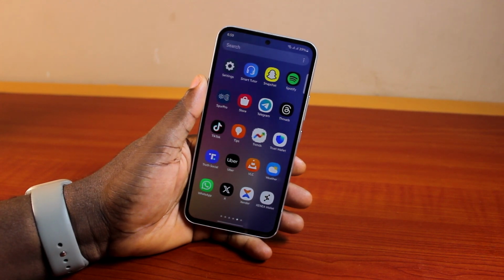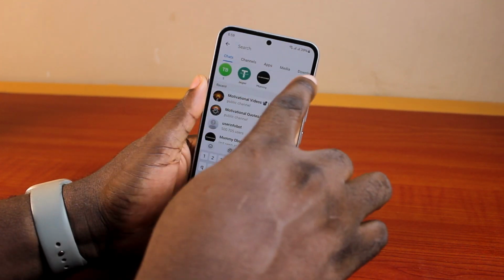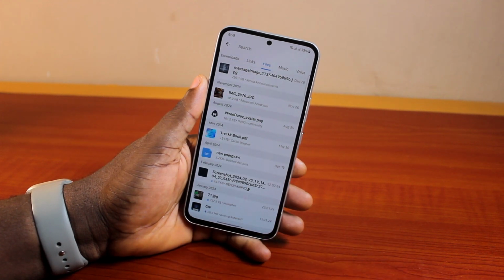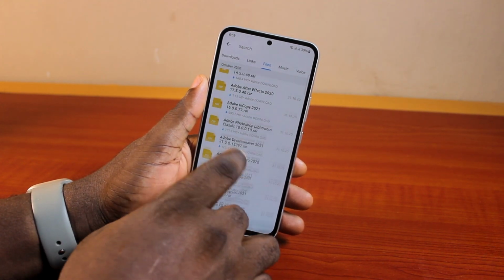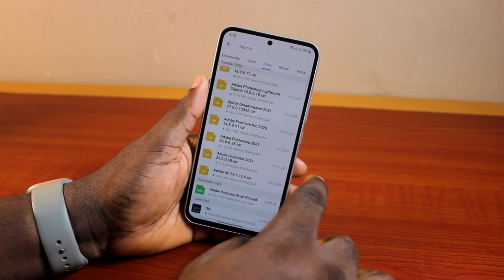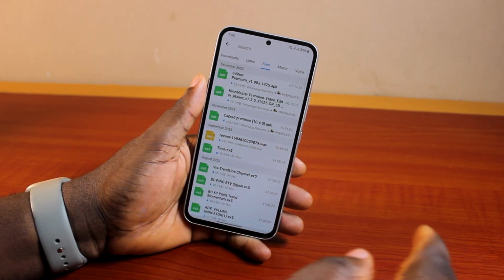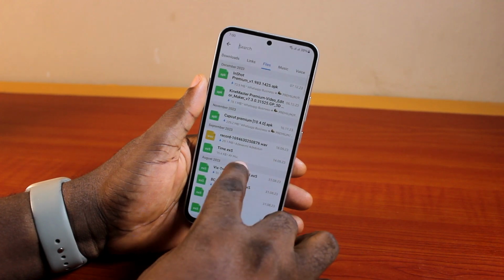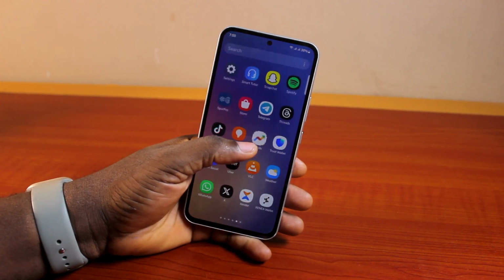How to See Downloaded Files on Telegram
You will learn how to check and see downloaded files on your Telegram account.

Cheap iPhone
Cheap Samsung Phone
Cheap Apple Watch
Cheap Digital Camera
Cheap YouTube Microphone
Cheap MicroSD Card